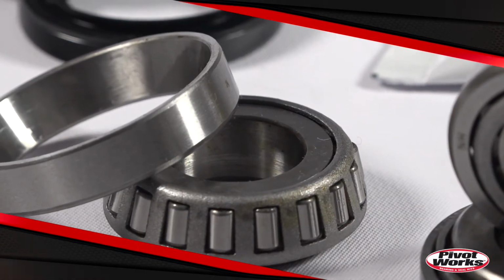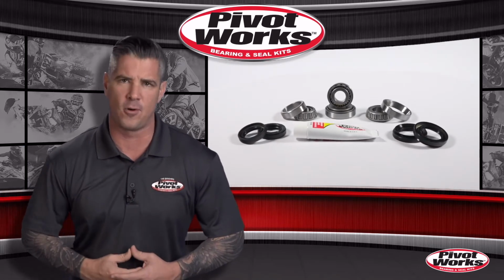Pivot Works - Front Hub Conversion Kits